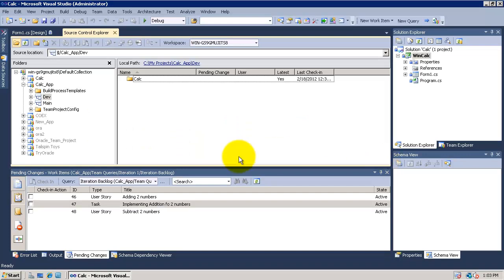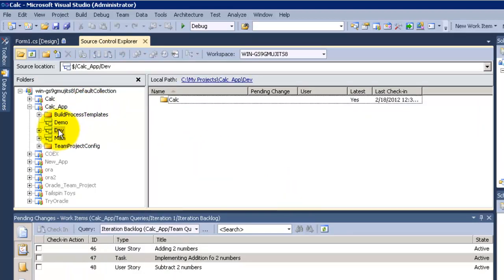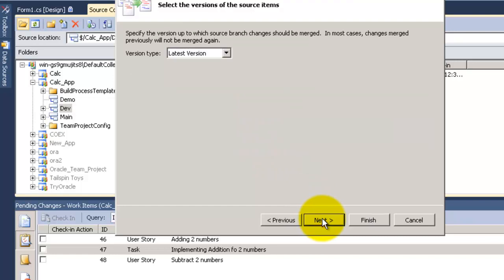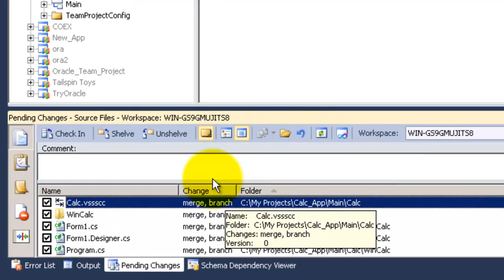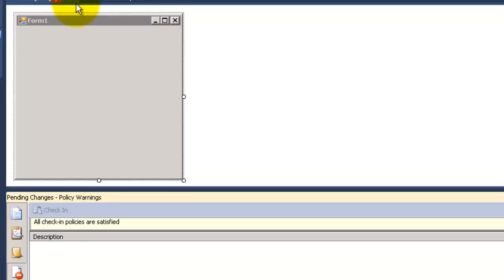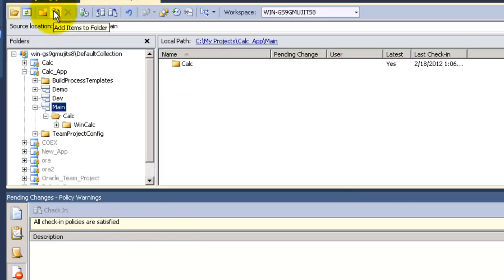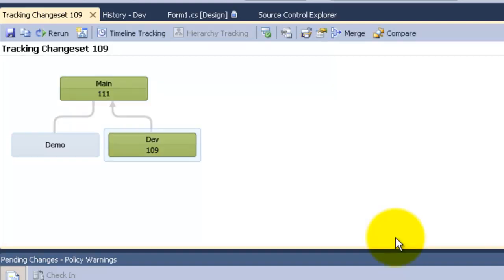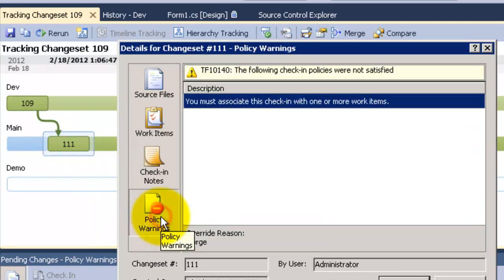Visual Studio 2010 ALM for Absolute Beginners - Lesson 7 : Merging